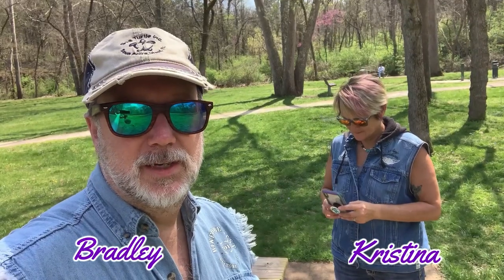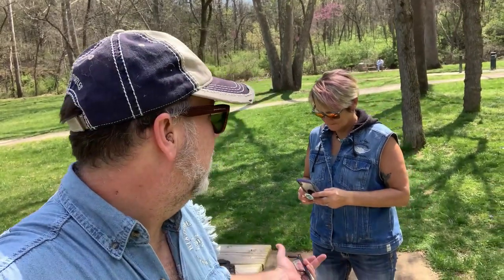Sandy Creek Covered Bridge | Gateway Harley HOG 20202 Ride Challenge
Sandy Creek Covered Bridge

We took another nice ride thanks to Gateway Harley HOG Chapter 2020 Challenge.  This one was near by childhood school but I had never been before.   We rode from our home in St. Louis to Sandy Creek Covered Bridge.  Really nice ride and a great little park to have a picnic at.